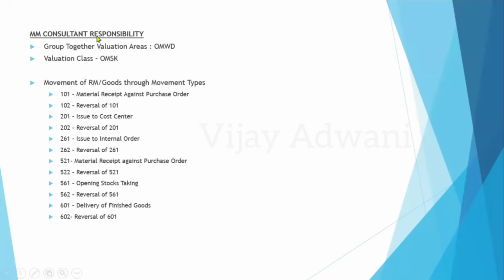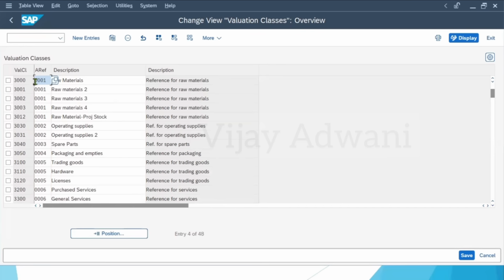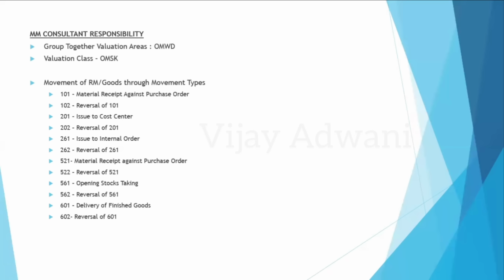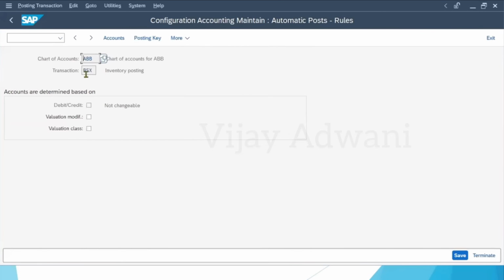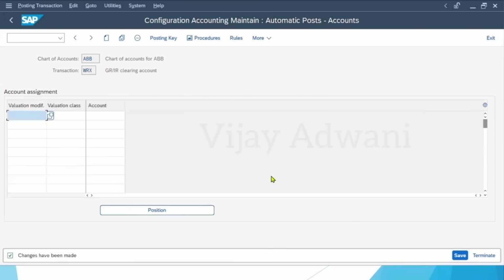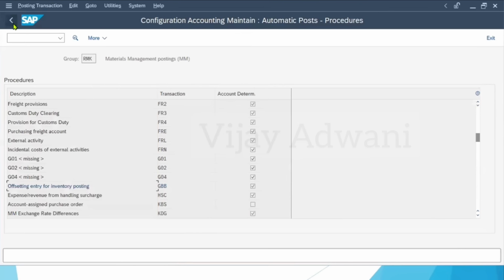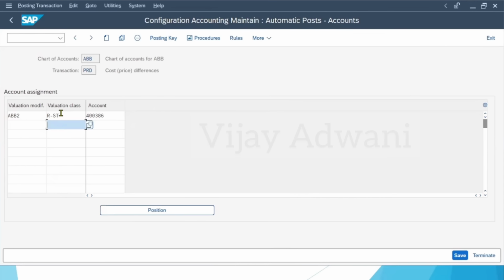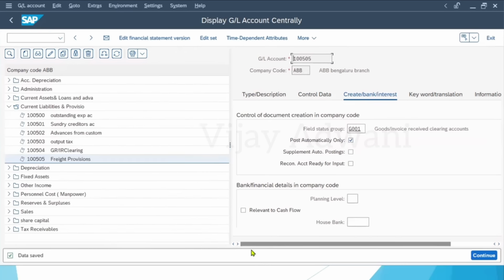PART 6 FI-MM INTEGRATION in SAP FICO OBYC SETTINGS AND VALUATION CLASS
Unlock the secrets of seamless SAP FI-MM integration with this comprehensive tutorial! In this video, you'll master the end-to-end process—starting from configuring the MM enterprise structure, defining attributes for material types, and understanding the complete Goods Movement process. Discover step-by-step SAP OBYC automatic account determination, material ledger setup, creation of raw materials, and everything about standard price vs. moving average price. Walk through real-time SAP transactions: ME21N (Purchase Order), MIGO (Goods Receipt), MIRO (Invoice Verification), and dive deep into both planned and unplanned delivery costs. Perfect for SAP consultants and learners, this video demystifies valuation areas, account determination, and FI-MM automatic postings with practical examples, including material and vendor master data configuration. By the end, you'll understand FI-MM integration flows, configuration tricks, and how postings reflect between SAP FI and MM modules.

Best way to earn knowledge. Click the link above

Tip: If you want to avail training on SAP FICO, you can visit GBP Infinity 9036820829
This is purely based on user feedback and review

Tip: Based on the feedback received from various people You can join GBP Infinity 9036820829 for any training requirements. This tip is purely based on feedback received from different persons

To see More Videos related to SAP FICO training, click on my Playlist related to SAP FICO